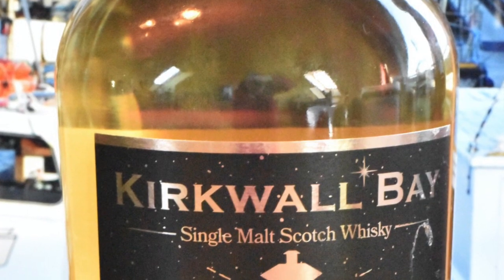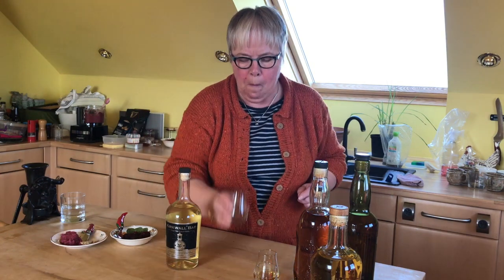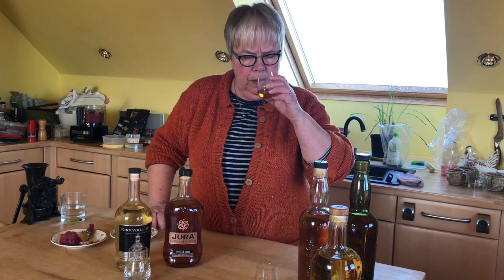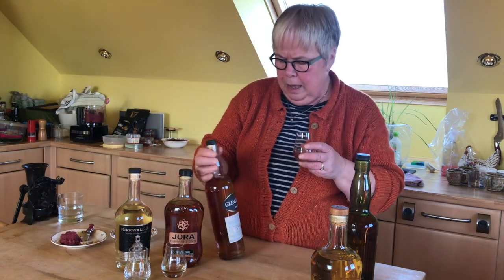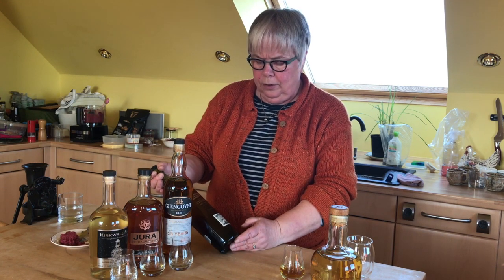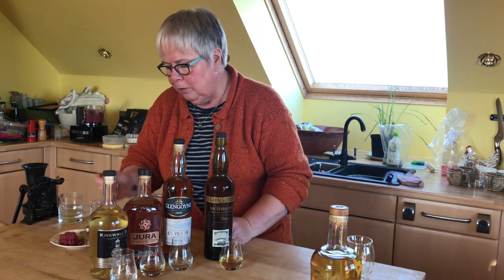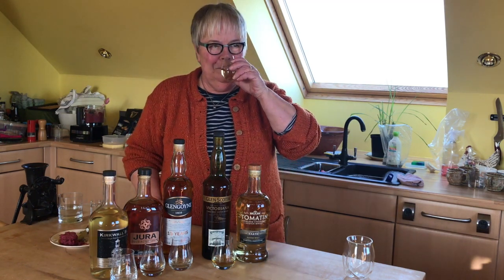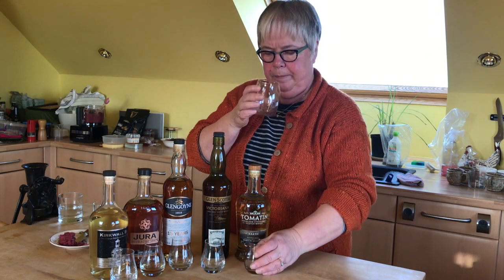Winter Whisky Collection 2018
My first winter collection in Orkney - how I don’t miss that kitchen!